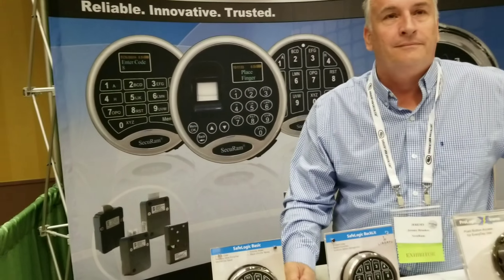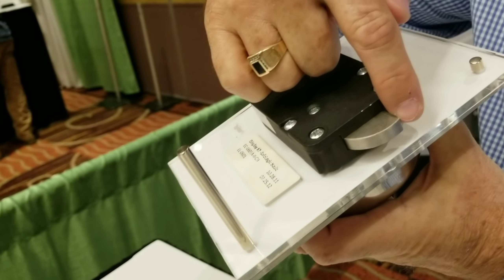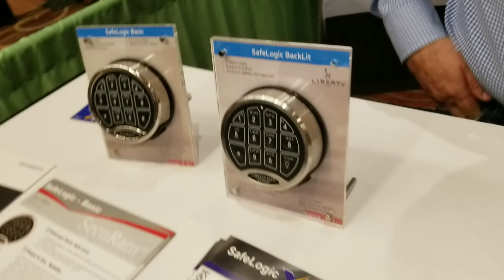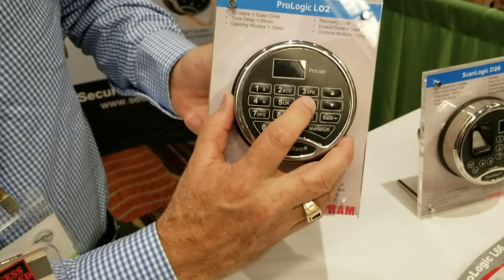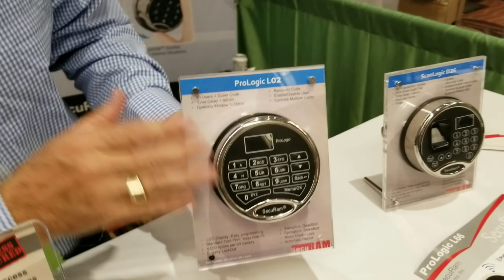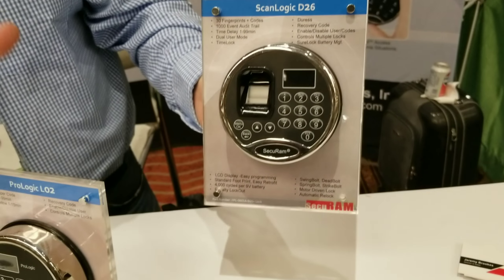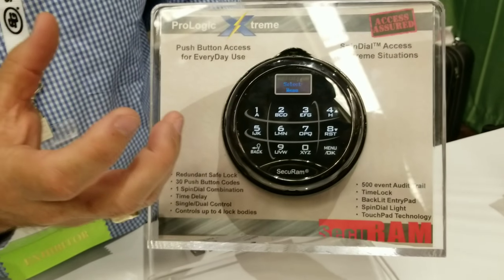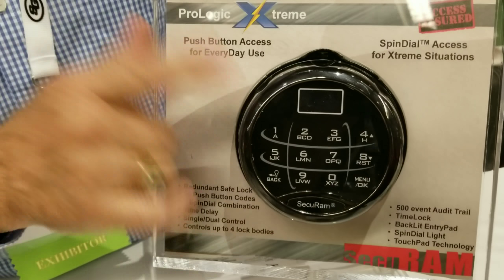Securam Safe Lock Products SAVTA 2018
1338 Grand Ave
Glenwood Springs
Colorado
81601